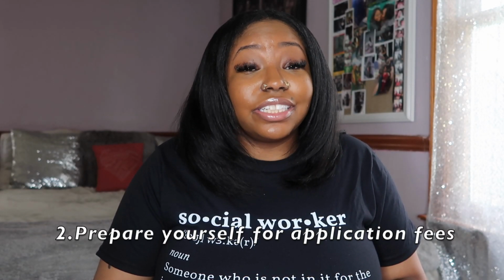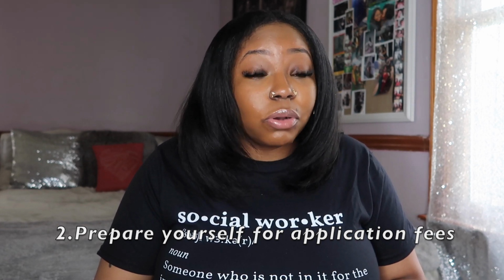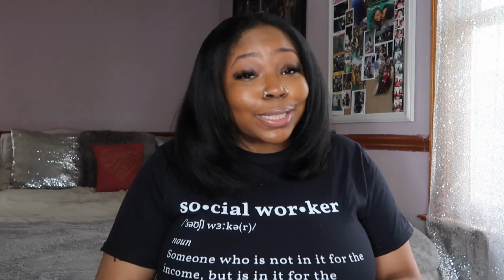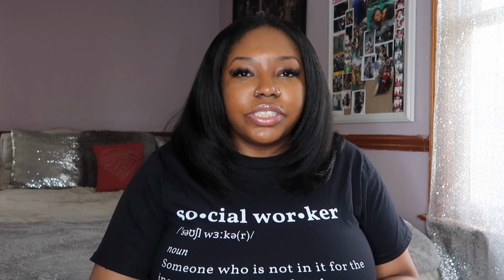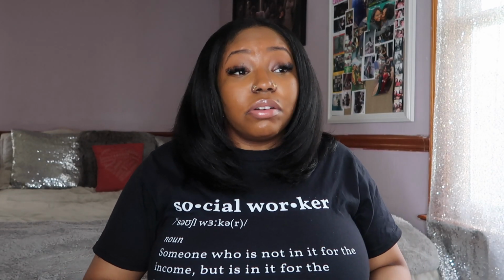SOCIAL WORK SERIES: TIPS ON APPLYING TO THE MSW PROGRAM !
Sweet Herb'n Escape Soap and Body Care